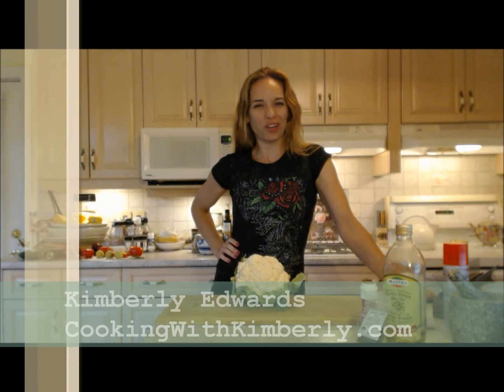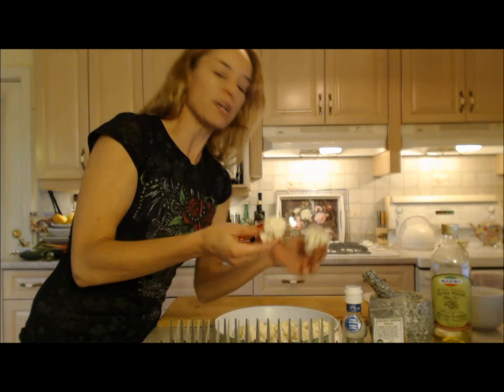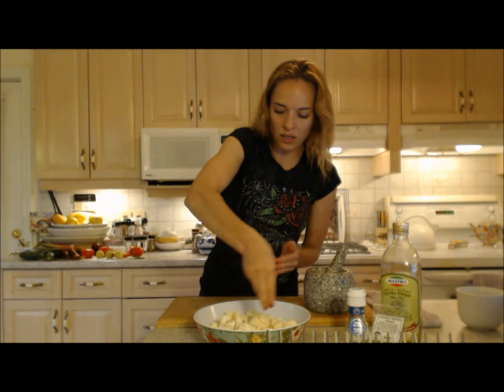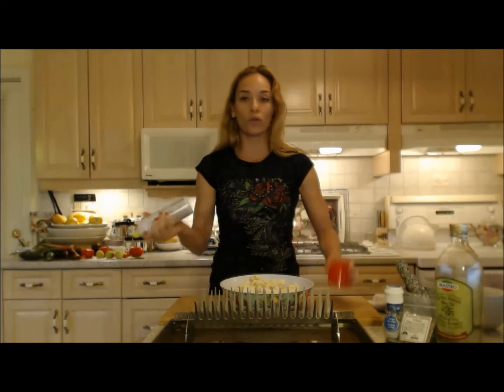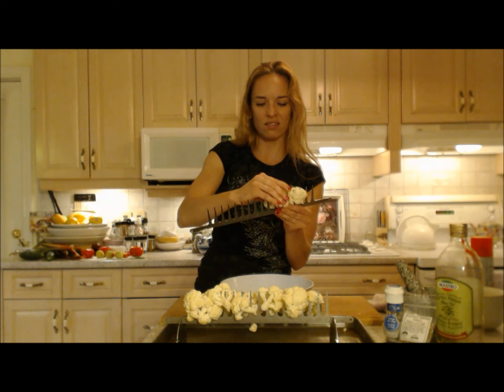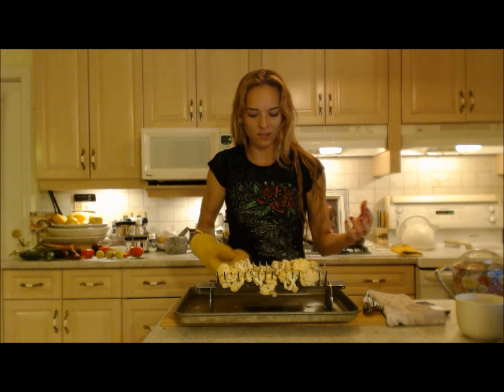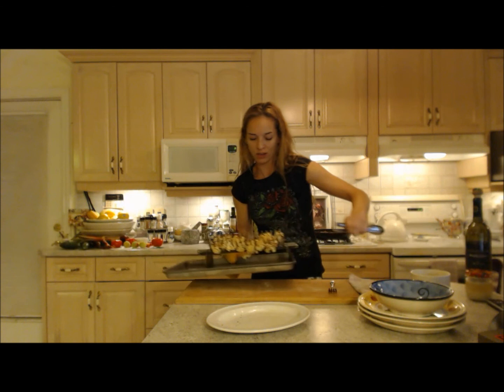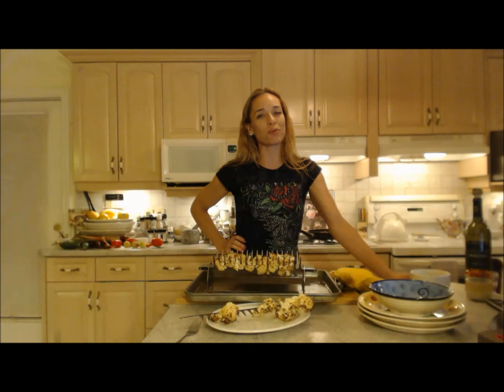How to Roast Skewered Cauliflower: Cooking with Kimberly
shares with you How to Roast Skewered Cauliflower!

Be a Champion in Your Kitchen &f Eat Deliciously!

Kimberly's Fitness: Register for Classes @ - "Don't Hate...Get in SHAPE!"f